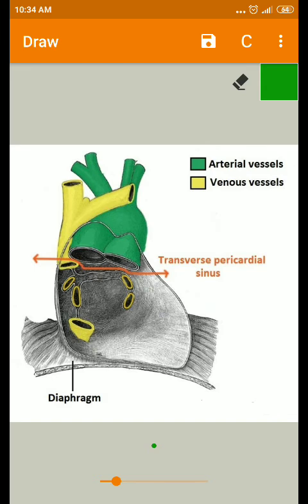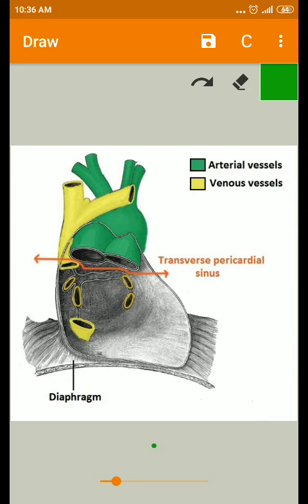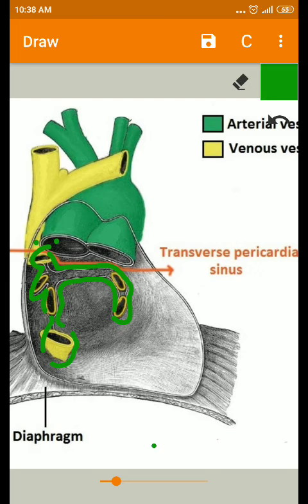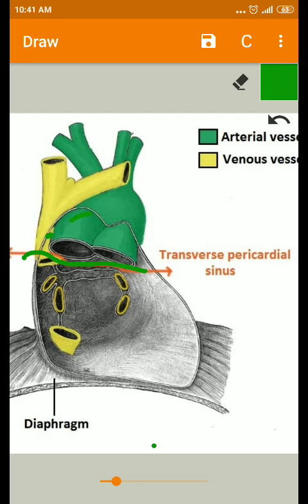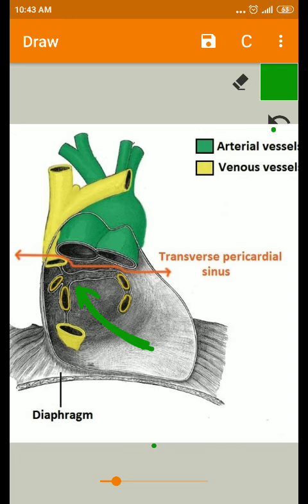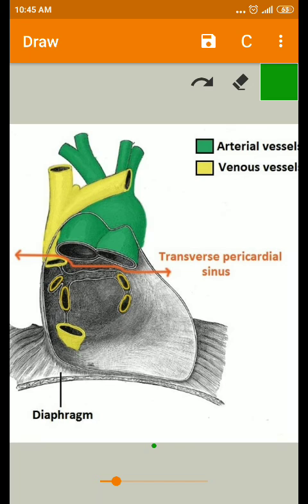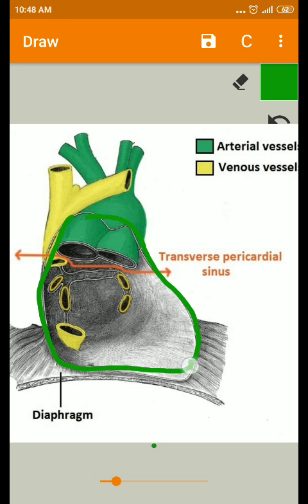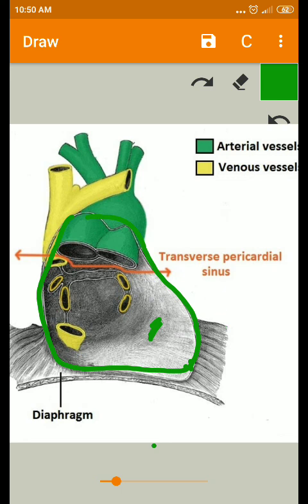Pericardium part 3 THORAX